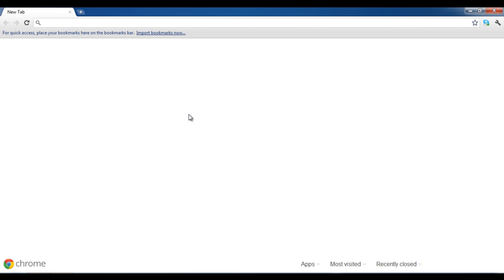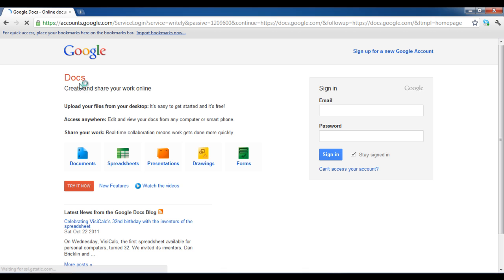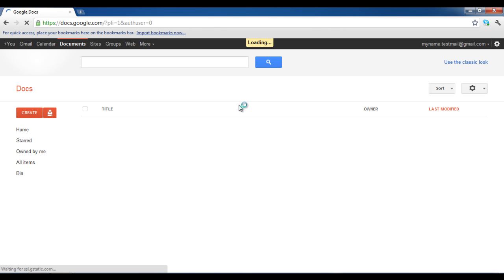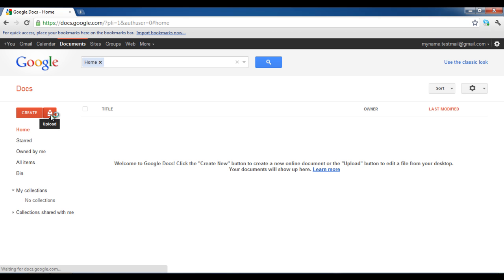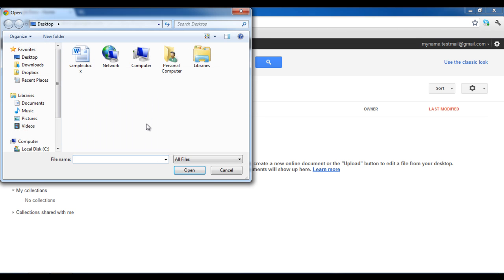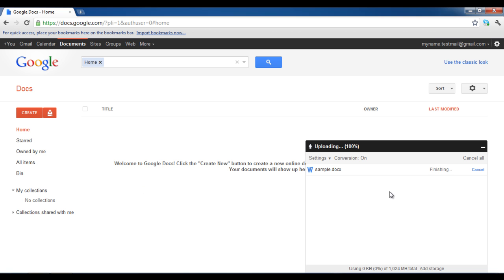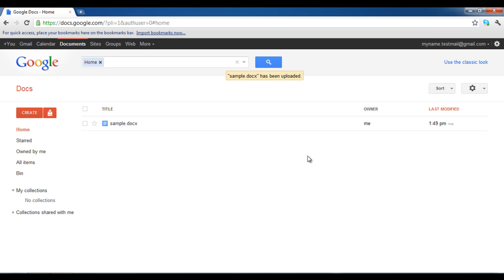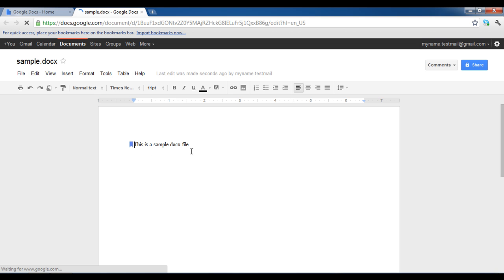How To Open Docx Files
Just follow through these 7 easy steps to learn how to open docx files.

As newer version of Microsoft Office are introduced, many people face compatibility issues. This is because the newer versions create a docx file extension, a format which is not compatible with the older versions. This means that one can't view docx files in word 2003 or older versions. On the other hand, the newer versions support the older extensions. There are various steps one cant take to solve this docx compatibility issue.
Here we guide you through a simple procedure in which we would create a sample docx extension file and upload it online, to view and edit the file without having the newer versions of Microsoft Word installed in your system.

Step 1 -- Choosing a "docx" Extension File

First of all, we use a sample word file which was created by using Office 2010 and thus has a "docx" extension. You may check its extension by right clicking on the file and selecting the "Properties" option.

Step 2 - Go to Google Docs:

Now open your internet browser and go to the URL: docs.google.com. Here you have to login with your Gmail account. Enter your Gmail ID and Password and click on the "Sign In" button.

Step 3 -- Selecting the Files

Once logged in with your Gmail ID, you will see the home screen of Google Docs. Now click on the upload icon, highlighted in the image below, and select "Files" from the menu .

Step 4 - Browsing Files From The Computer

Now select your required file, having the "docx" extension, which you want to open and view online. After selecting it, click on the "Open" button.

Step 5 - Uploading Into Google Docs

Before the uploading starts, you would be asked if you wish to convert the file into the Google Docs format. You can change the requirements according to your requirements or may even leave the default settings as it is. After that, click on the "Star Upload' button at the bottom of the message screen.

Step 6 - Viewing Your Files

Once uploaded successfully, a small confirmation message will appear on the screen. Click on the recently uploaded file to open it.

Step 7 -- Opening the File Online

A new window would open with the same User Interface as that of Microsoft Word with similar editing tools. In this screen you can view and edit the docx file format.